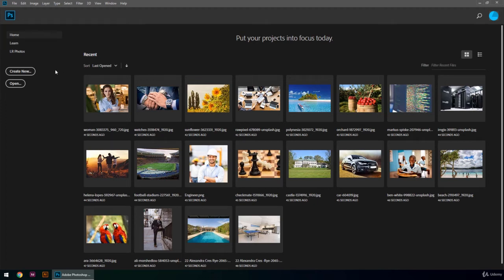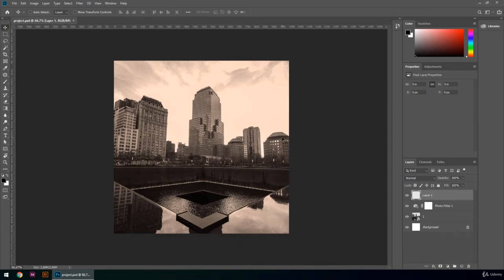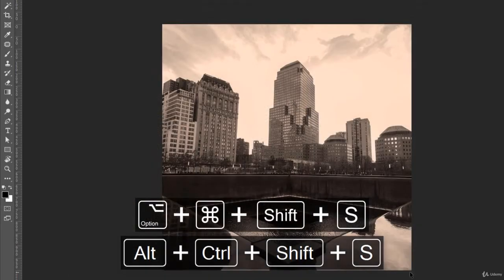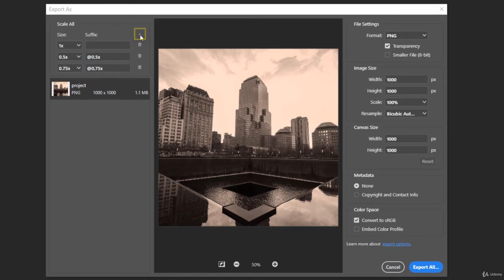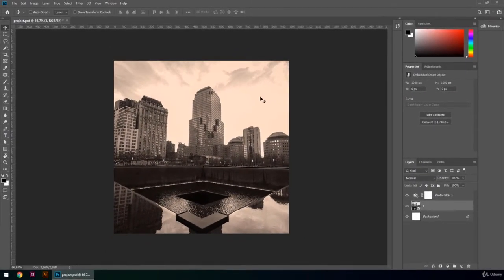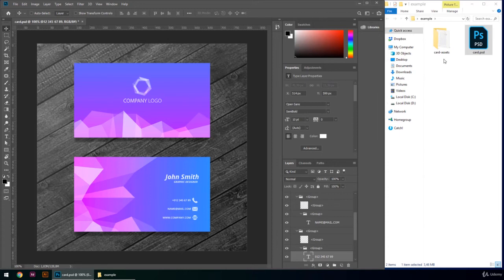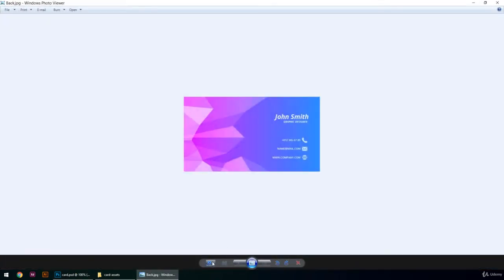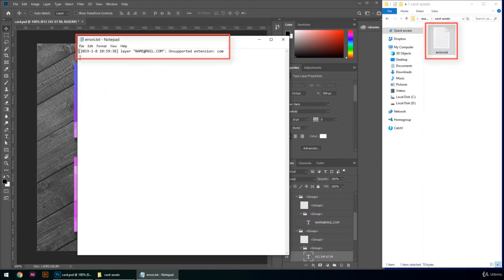PHOTOSHOP MASTER part 4 : Save & Share Your Work 5 Ways